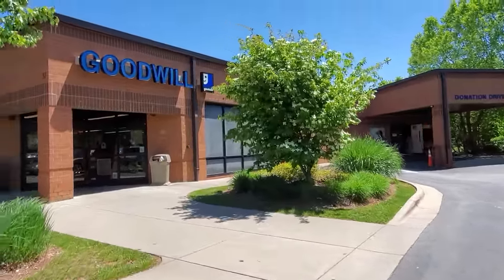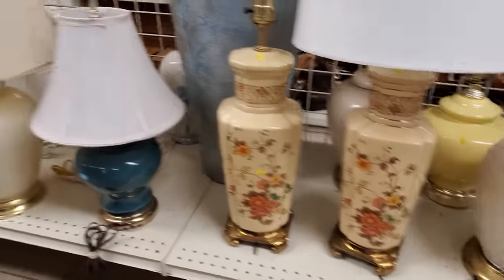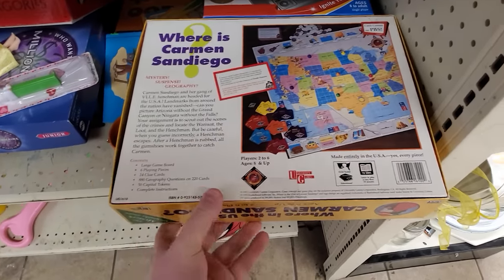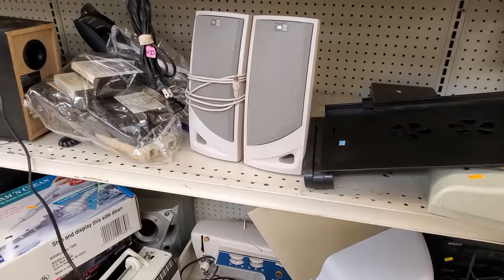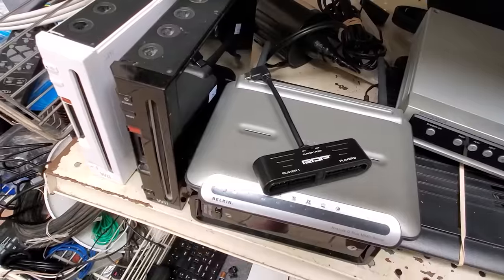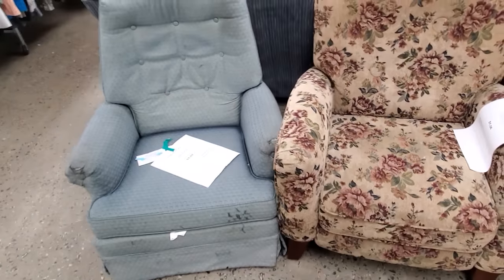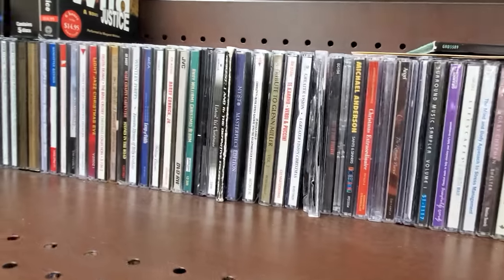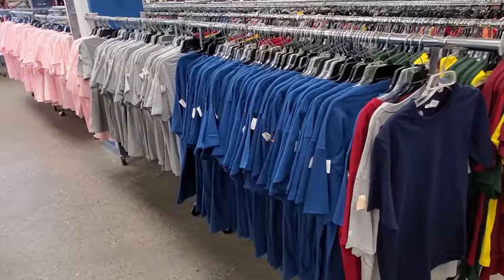LGR Thrifts [Ep.48] In Search of Lamp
Checking out some of the usual thrift stores in my area and seeing what kind of retro tech and random old oddities I can find. I've recently moved but thankfully there are still some of my favorite stores within driving distance. Let's go thrifting!

● Tracks used in order of appearance:
"Branches", "Mining By Moonlight", and "Spy Groove"